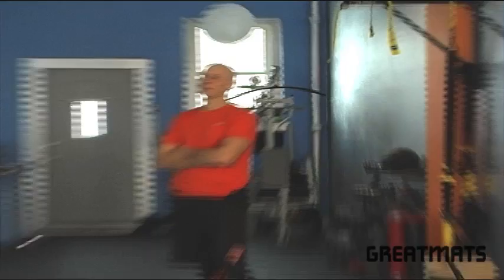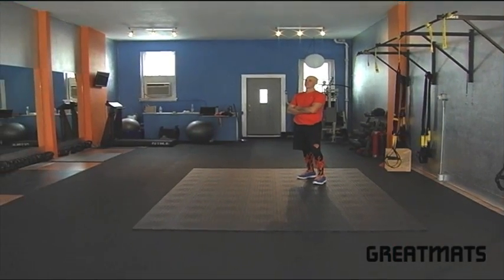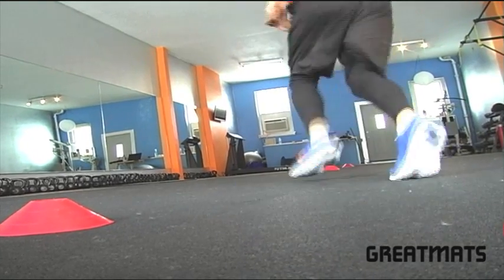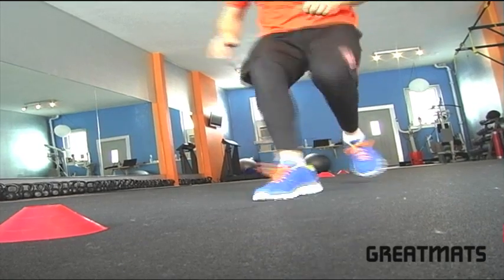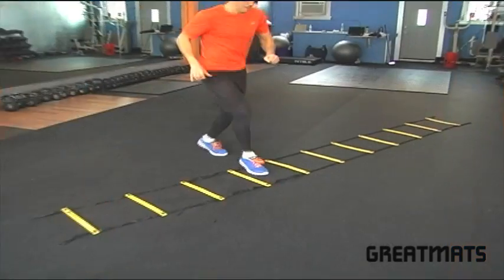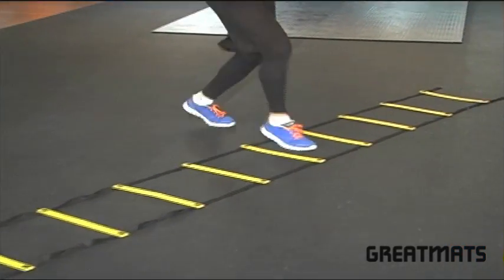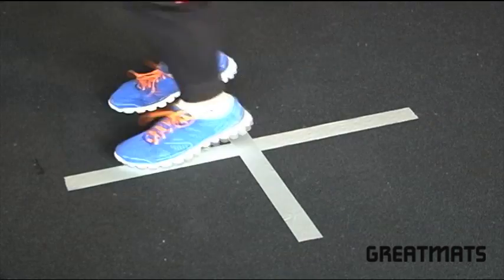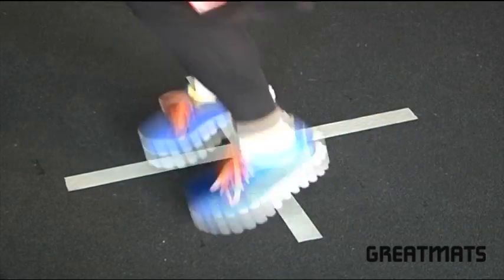Plyometric Flooring - HB Fitness Demo - Greatmats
Specialized rubber plyometrics mats provide cushioned floors that absorb impact to reduce leg injuries. Perfect for running, bounding, and jumping, the Greatmats plyometrics floor is easy to roll out over any surface to create a versatile all purpose gym floor.

This highly shock absorbent plyometrics mat comes in two popular thicknesses for beginning jumpers or intense aerobics and advanced plyometrics. Our full five-year guarantee tells you how confident we are in its unmatched durability; this rubber gym flooring will stand up to the explosive repetitions performed in this rigorous athletic workout.

Easy to cut and easy to install, you can order as much rubber flooring as you need, 30 linear feet or more. Tape or glue down installation is recommended.